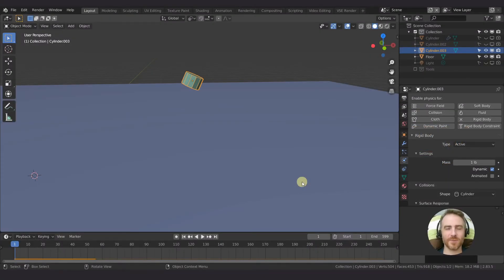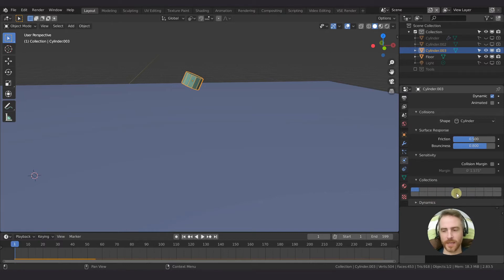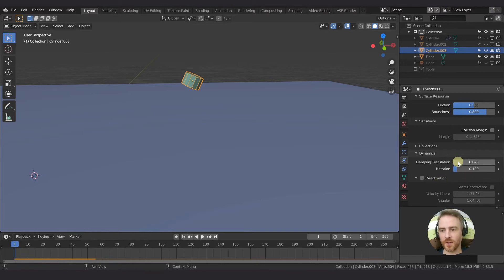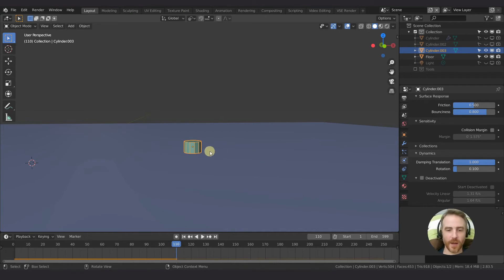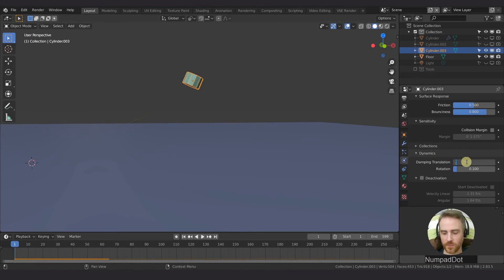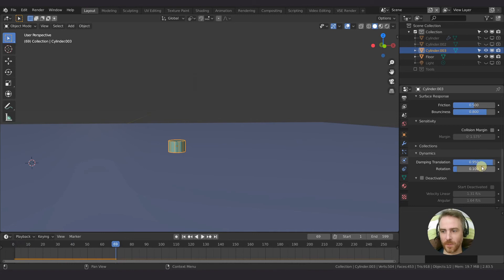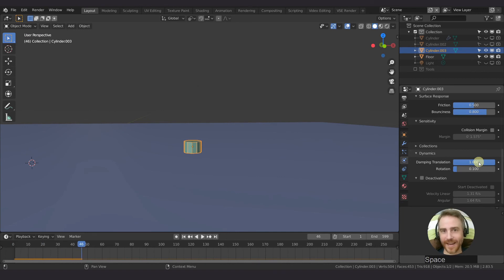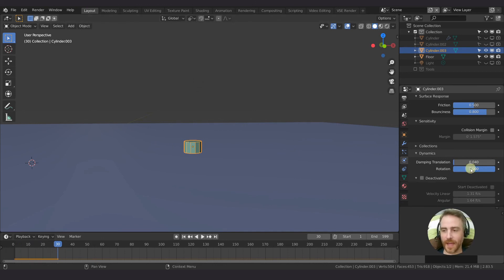Damping physics objects to slow the motion of your simulation in Blender | Quarantine Series 2-5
Here's how to slow the motion of your physics simulations by damping the translation and rotation settings of your objects. Take a look! (Blender 2.83.5)